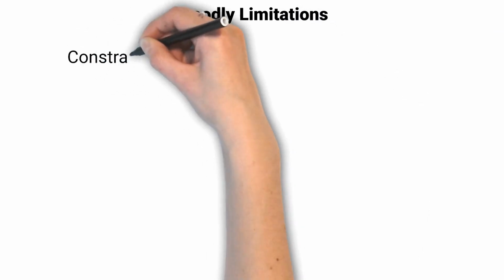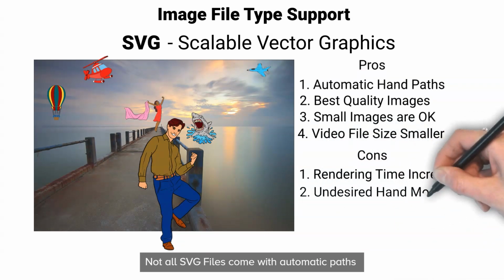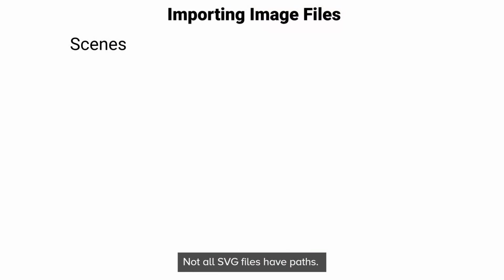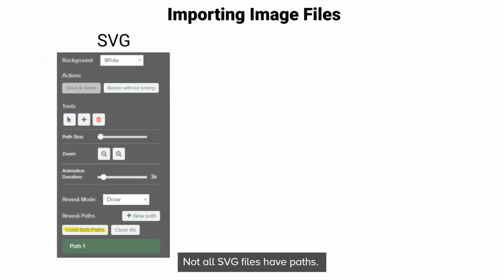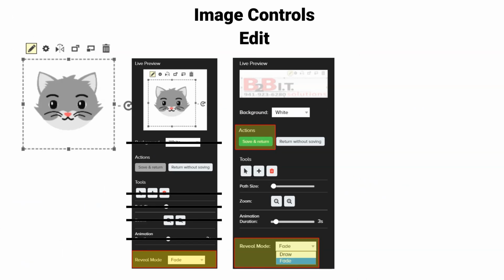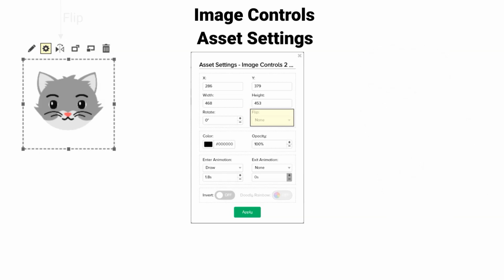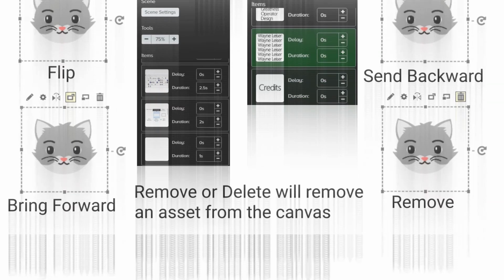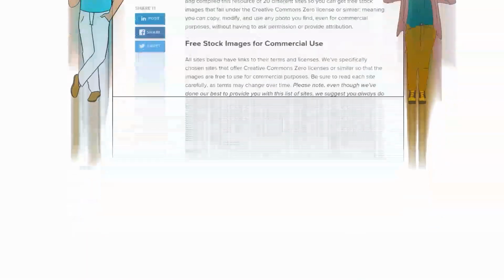Doodly Tutorials [2021]: Working with Images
Doodly Tutorials: Working with Images

Introduction
In this beginner level Doodly Tutorial, we review most of the common questions we see in the Doodly group.  We take extremely complex subject and break it down to easily understandable terms and explanations.  This video is designed to train you on the basics of working with images and is not meant to train you how to accomplish some of the advanced image techniques you will see performed inside this video.  Those techniques and effects are there to show you what can be accomplished strictly using the Doodly software without the use of other video editors.

Chapters
00:00 B2B I.T. Solutions Introduction
00:05 Doodly Tutorials - Working with Images - Level: Beginner
00:25 Video Tutorial Topics - 1. File Type Support, 2. Importing Images, 3. Image Controls, 4. Grid Usage, 5. Where to Obtain Free Commercial Use Images
00:53 Video Tutorial Creation Doodly Version
01:04 Skill Requirement
01:29 Quick Personal Message
01:51 Doodly Limitations
02:22 SVG Image File Type Support
04:14 PNG Image File Type Support
05:10 JPG/JPEG Image File Type Support
05:49 Animated GIF Image File Type Support
06:49 Importing Images into Doodly
07:44 Image Controls Overview
07:59 Image Controls - Edit Section
09:08 Image Controls - Asset Settings
11:48 Image Controls - Flip, Bring Forward, Send Backward, Remove/Delete
12:18 Grid Usage
12:42 Free Commercial Use Image Websites
13:39 Article Listing Free Commercial Use Image Websites
14:00 Amazing Advanced Doodly Image Technique and Effect
14:15 Please Comment, Subscribe and Click the Bell

Detailed Descriptions
B2B I.T. Solutions Introduction
Our 5 second introduction

Doodly Tutorials - Working with Images - Level: Beginner
Title screen where we display an intermediate to advanced image drawing technique.

Video Tutorial Topics
Lists and briefly speaks about the Doodly video tutorial topics for this training video.
a) File Type Support
b) Importing Images
c) Image Controls
d) Grid Usage
e) Where to Obtain Free Commercial Use Images

Video Tutorial Creation Doodly Version
Display and speak about the Doodly version that was used to create this video tutorial.

Skill Requirement
Lists the skill requirements necessary to successfully complete this Doodly Video Tutorial.

Quick Personal Message
A quick shout out to let everyone know how many hours went into making this free Doodly video tutorial.

Doodly Limitations
Lists the Doodly limitations that may become an issue depending on the video being produced.

SVG Image File Type Support
Talk in depth about the Pros and Cons for using Scalable Vector Graphics in your Doodly video.

PNG Image File Type Support
Speak about the popularity and pros of using a Portable Network Graphics file.  We explain the good and bad for this file type.

JPG/JPEG Image File Type Support
Explains about and shows various Joint Photographic Experts Group JPG/JPEG files.  Provides pros and cons of using this type of image.

Animated GIF Image File Type Support
Shows various uses of Graphic Interchange Format image file types and explain the pros of using these images as well as list places to obtain these types of images.

Importing Images into Doodly
Shows the sections where you can import your files into Doodly.

Image Controls Overview
Speaks about the Doodly image controls.

Image Controls - Edit Section
Shows and explains Reveal Mode.

Image Controls - Asset Settings
Speaks in depth about items in this section.

Image Controls - Flip, Bring Forward, Send Backward, Remove
Talks about the rest of the options in the Doodly Image Control toolbar.

Grid Usage
Discusses grid usage How to get around using an image as a background when it covers the grid.

Free Commercial Use Image Websites
Lists websites for free commercial use images.

Article Listing Free Commercial Use Image Websites
Shows the article that we discovered that lists more websites than what we used in the video.

Amazing Advanced Doodly Image Technique and Effect
Shows an amazing effect that can be completed using Doodly.  Shows one of the final effects that you can complete.

If you keep watching them, we'll keep making them.

1. Unsplash.com
2. RealisticShots.com
3. PixaBay.com
4. LifeofPix.com
5. StockSnap.io
6. KaboomPics.com
7. Cliply.co
8. MotionElements.com
9. Tenor.com
10. Cliply.com